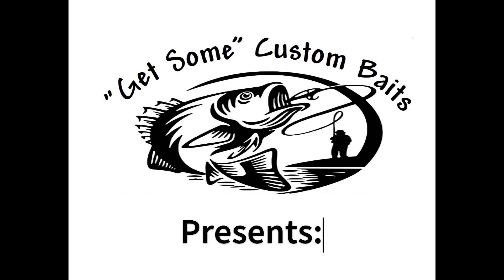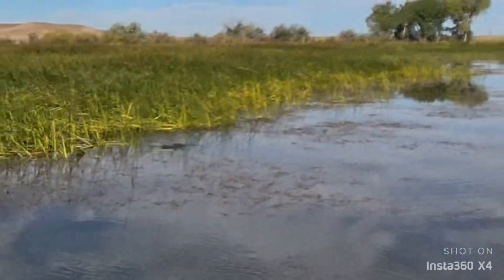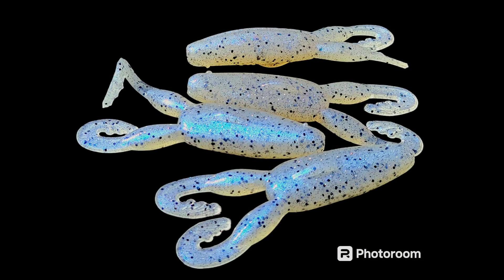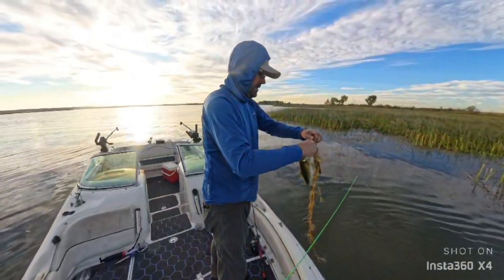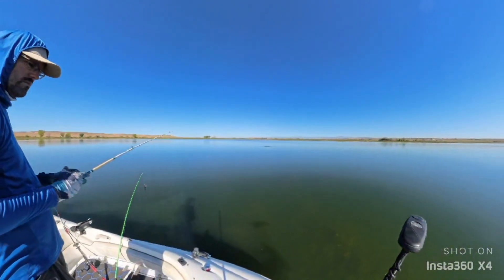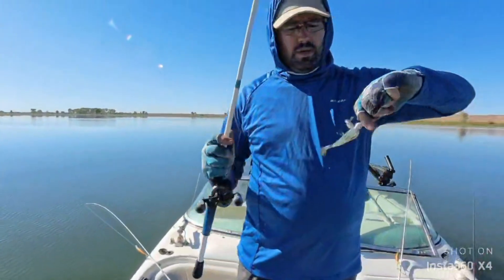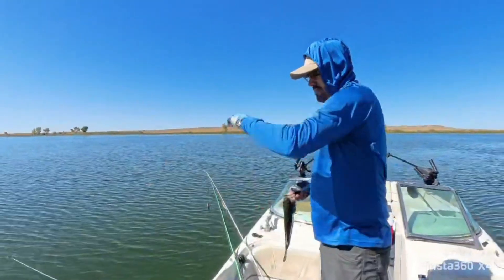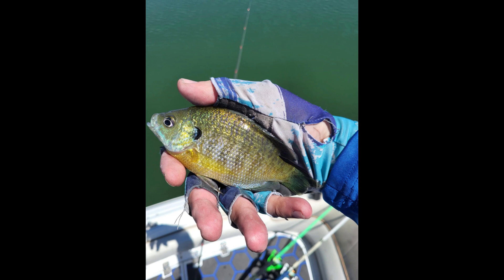Bass Fishing Pelican Lake UT 2024 with Custom Baits!!!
Bass Fishing Pelican Lake Utah August 2024 with Custom Baits!!!

Fished topwater with frogs, also caught quite a few bass on bladed swim jigs aka chatterbaits, lipless crankbaits, and custom swimbaits!